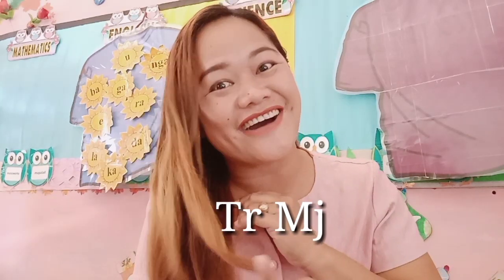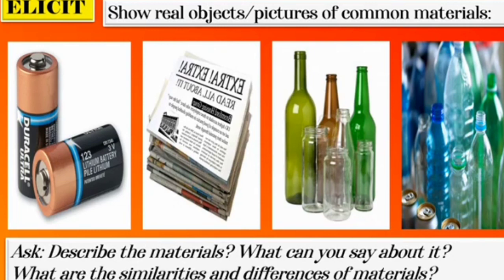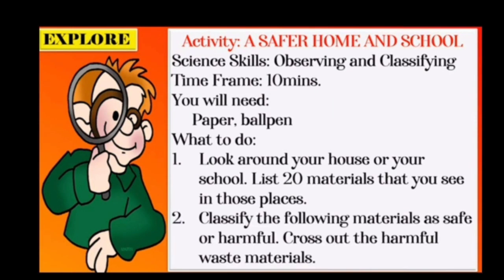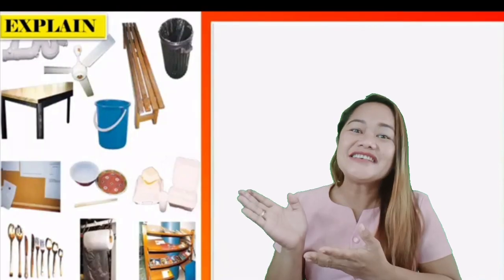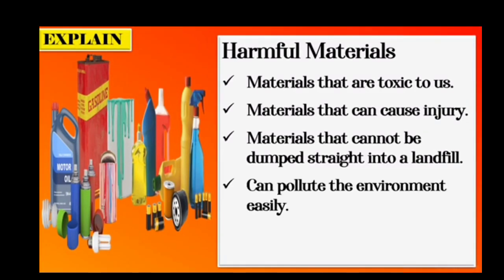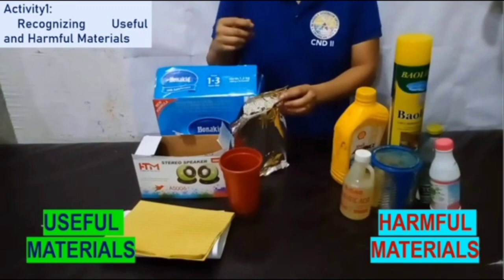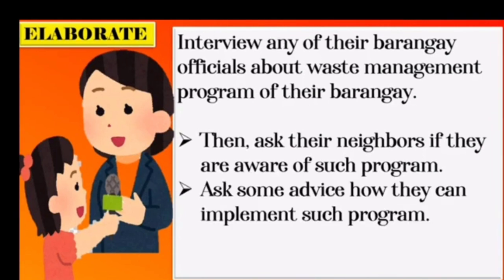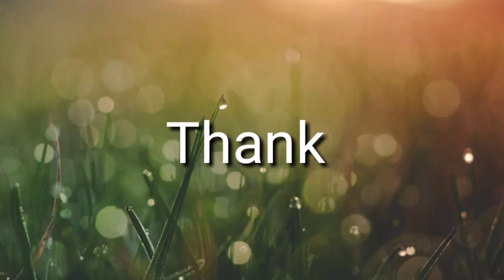Science 5 Lesson 1 Recognizing Useful and Harmful Materials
Compiled references thanks to all...
Nagpapasalamat ako sa mga ka youtubers ko na naging madali ang aking E class because of their works...  If nakita ninyo ang gawa ninyo wag nakayong magalit O sasama ang loob ninyo... Isa lang ang masasabi ko Salamat at kayo ay malaking tulong sa akin nang araw na iyon... uploaded this video not to become popular but to help other teachers just like me na Walang ka idea2x kung paano gawin Ito... Sa lahat nang may-ari na NASA video ko Salamat kaau 😍 God bless
another E class from my co teachers and friends

Interaction among Living & Non-living things in Estuaries and Intertidal Zone

Grade 2 Araling Panlipunan Mapa sa Komonidad